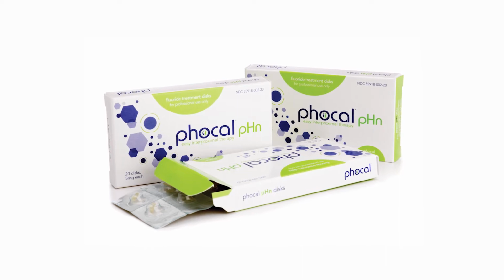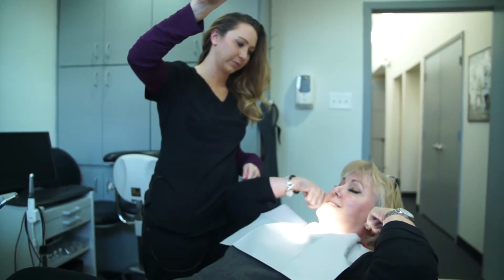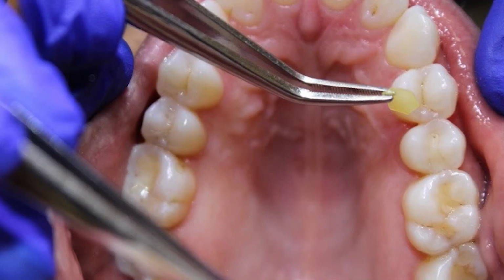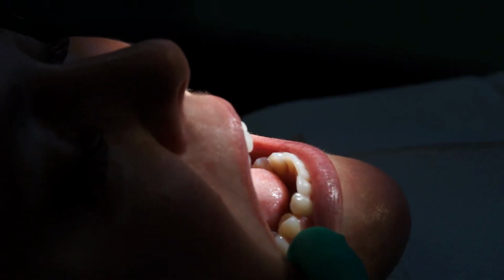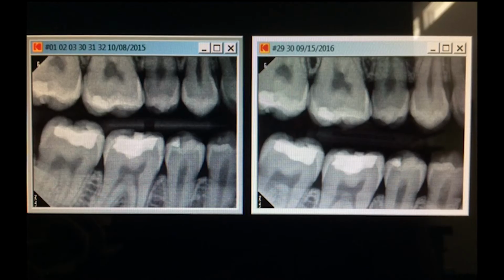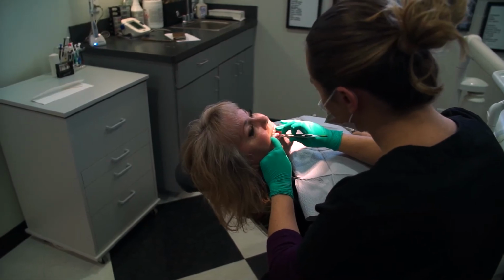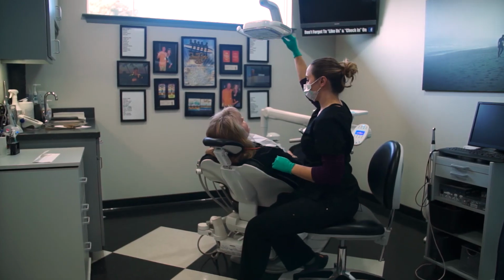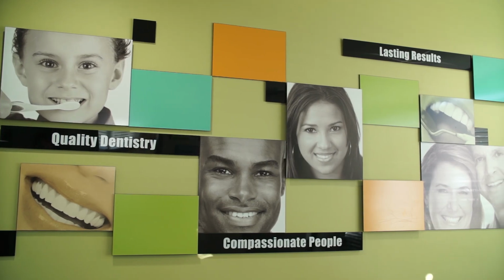Phocal Disks - Randy Parham, DDS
Phocal Procedures Video - Randy Parham, DDS